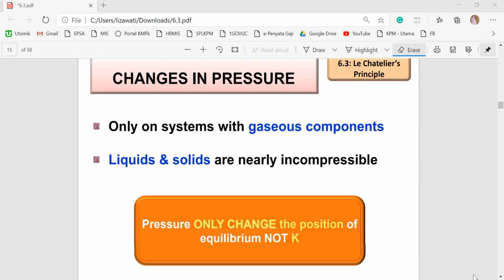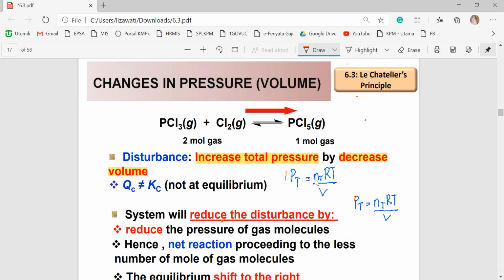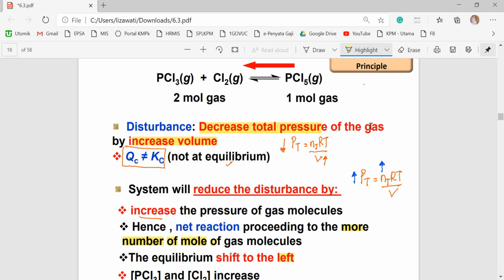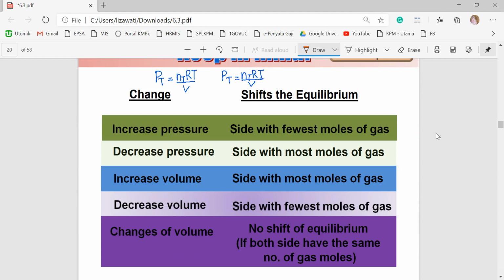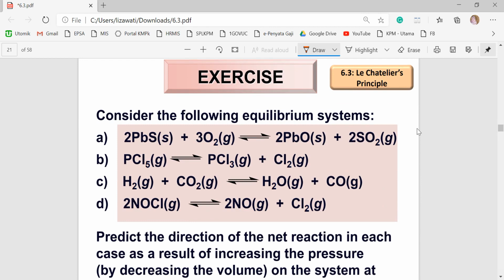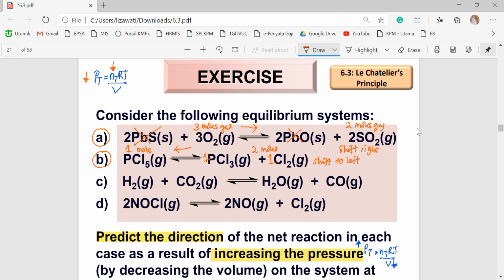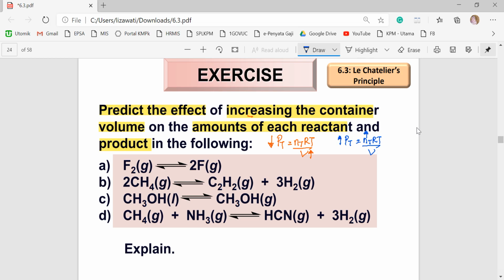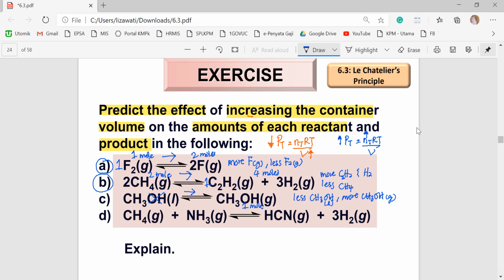Le Chatelier's Principle | Effect of pressure